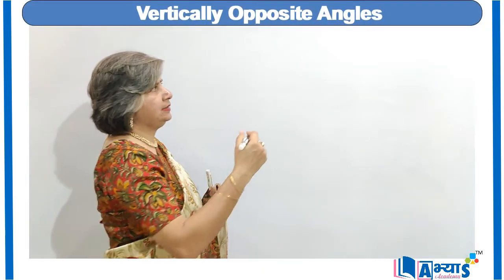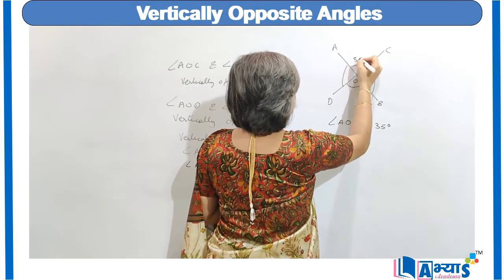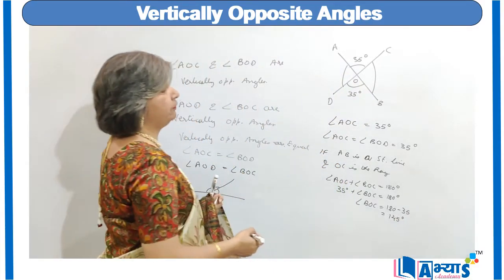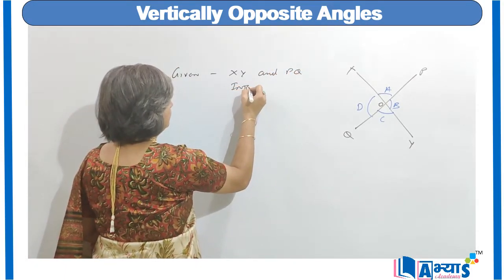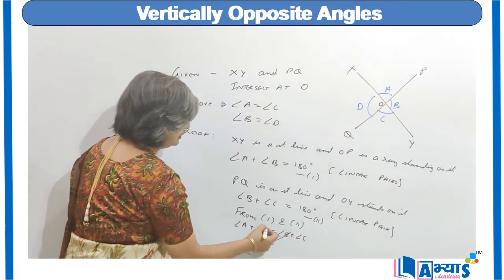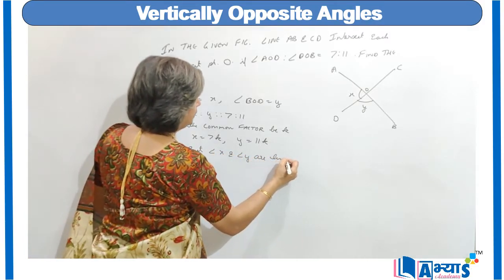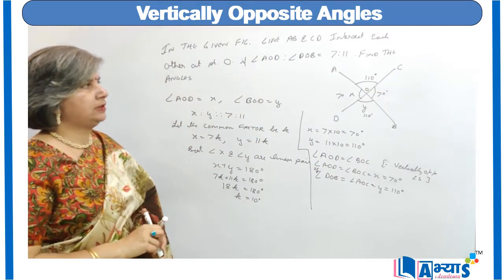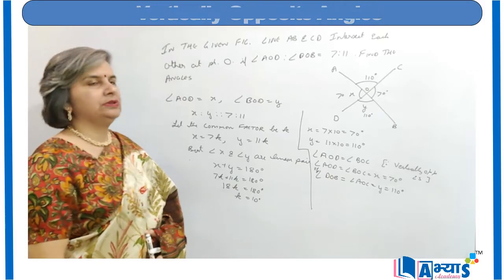Vertically Opposite Angles | Maths | ABHYAS Academy | Mrs. Anu Sethi | abhyasonline.in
When two lines intersect each other, they form two pairs of opposite angles. Another word for opposite angles are vertically opposite angles. Vertically opposite angles are always congruent, which means that they are equal.

Theorem : If two lines intersect each other, then vertically opposite angles are equal.